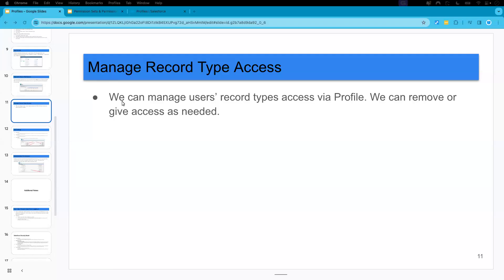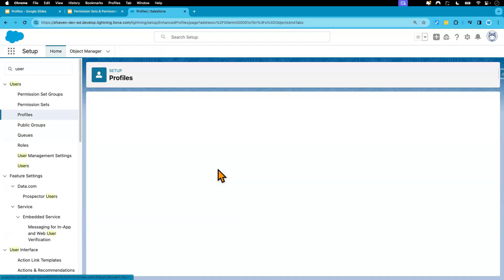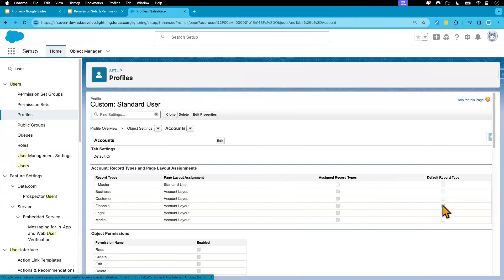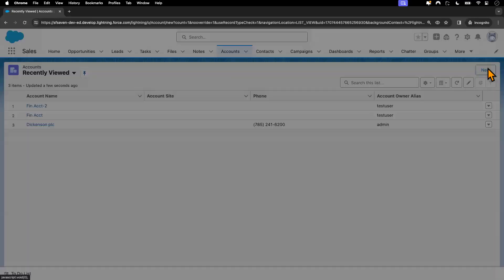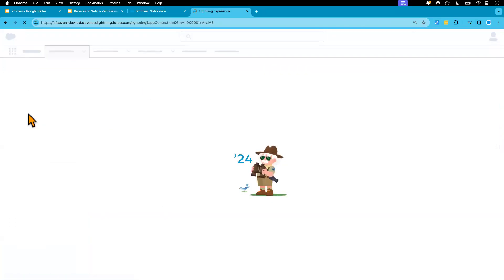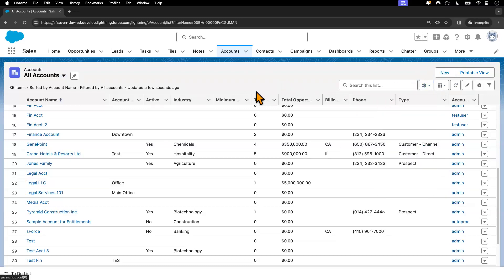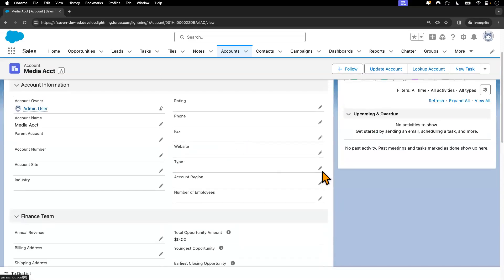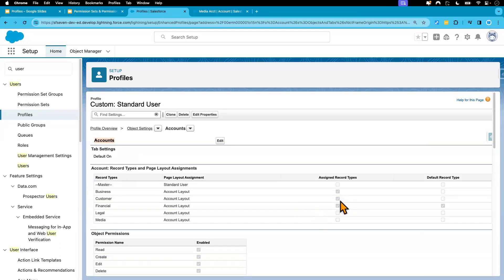Manage Record Type Access Using Profile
In this video, we’ll explore how to Manage Record Type Access Using Profiles in Salesforce. Record types allow you to offer different business processes, picklist values, and page layouts to different users based on their roles. We’ll guide you through the process of configuring profile settings to control which users can access specific record types. You’ll learn how to set up record type assignments, manage visibility, and ensure that your users have the appropriate access for their needs. This tutorial is perfect for Salesforce Administrators and anyone looking to optimize their Salesforce environment.